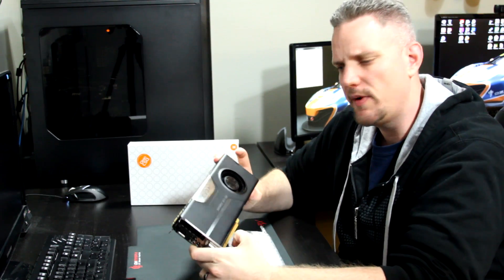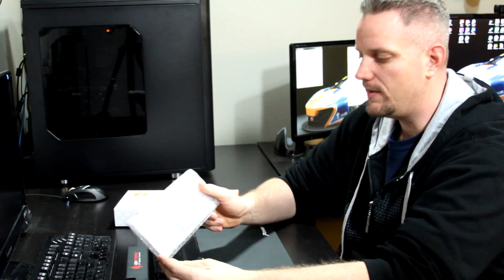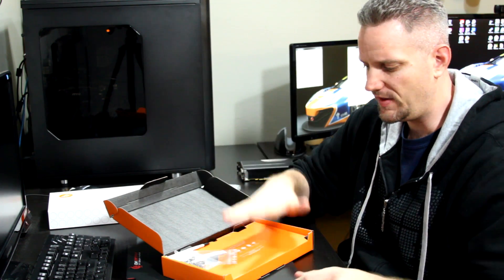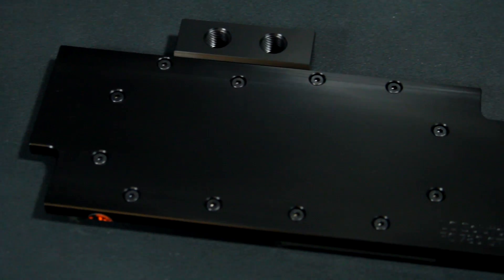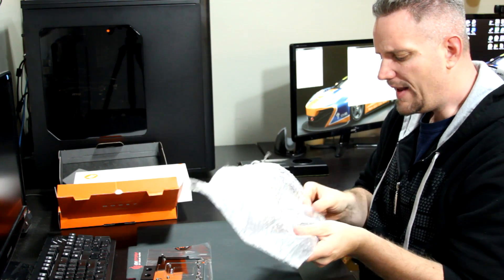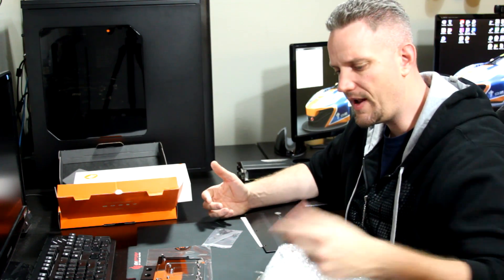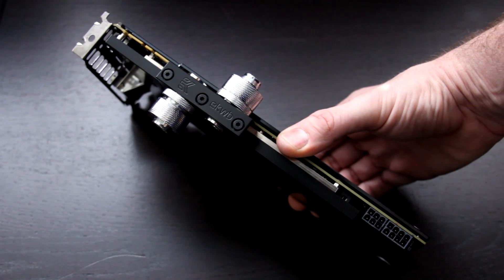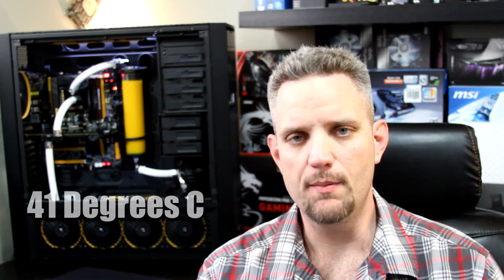EK-FC780 GTX780 GTX Ti Waterblock - Performance Review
- Today we unbox and install the EK-FC780 Ti Waterblock and push it to its limits with my voltage hacked GTX780 pushing over 1.325v!

About JayzTwoCents